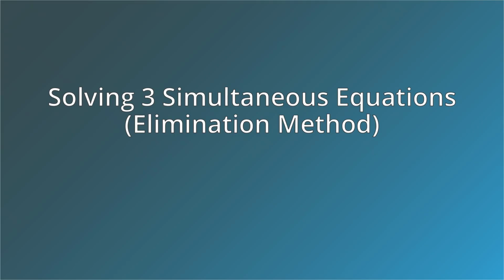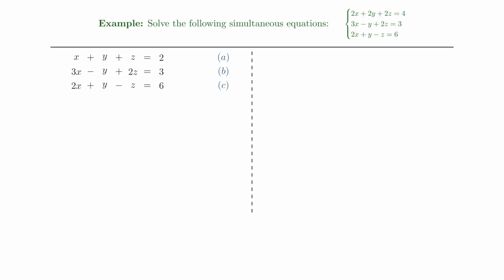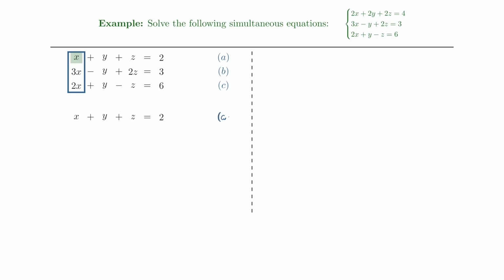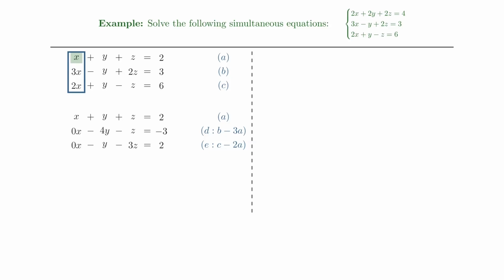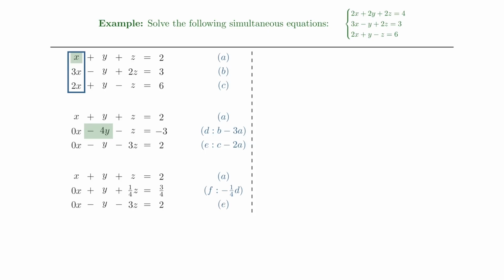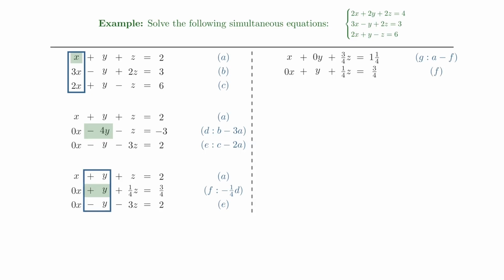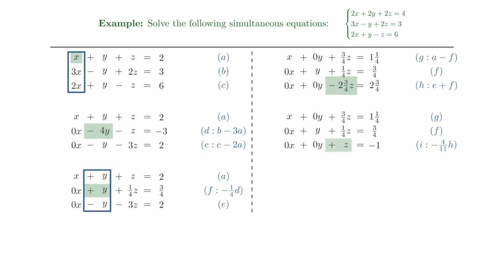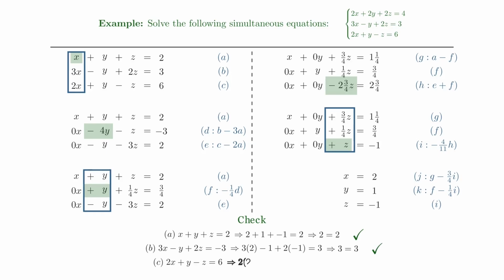Solving 3 Simultaneous Equations in 3 Unknowns: Elimination Method | Worked Example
Solving the simultaneous equations:
2x + 2y + 2z = 4
3x - y + 2z = 3
2x + y - z = 6
Using the elimination method.